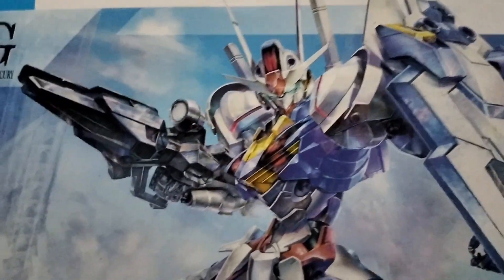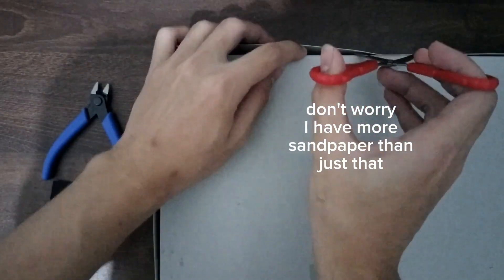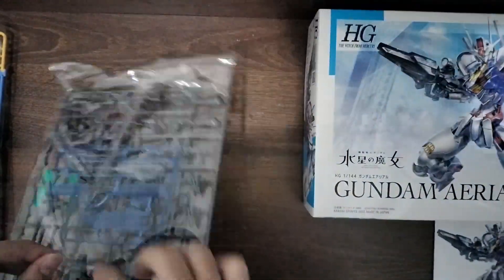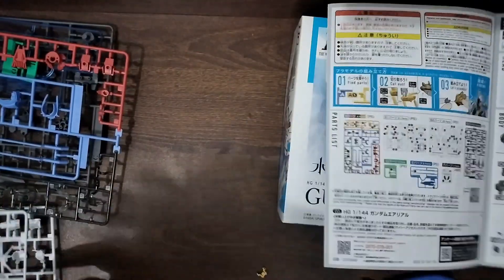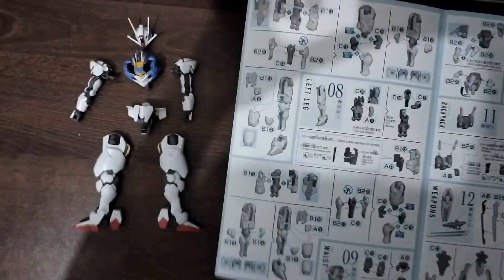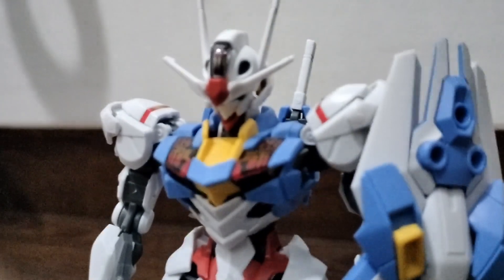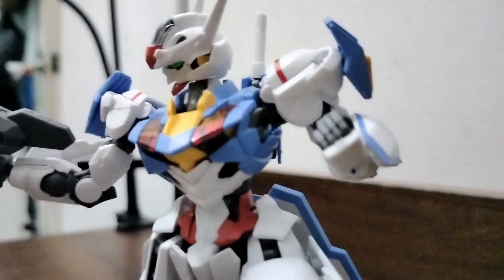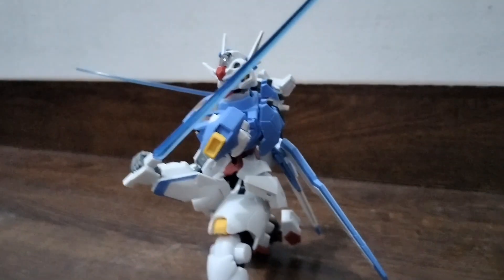I Built my first GUNDAM!!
Finally started getting into gunpla. Luckily managed to find the HG 1/144 scale gundam aerial from witch from mercury. Absolutely love this model kit and can't wait to buy more!

Wasn't having any new video ideas so this one took awhile. I'm also a bit rusty in commentating, editing, and recording so sorry about that. Sorry also about the weird static noise in the audio. Had a few problems with my editing software.

Anyways hope you enjoy this video and lemme know what you want to see next!